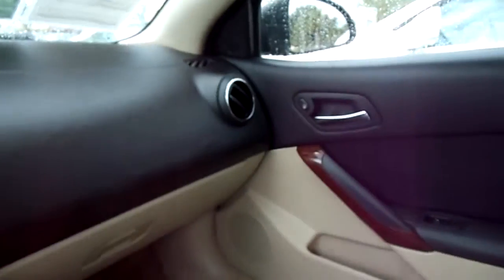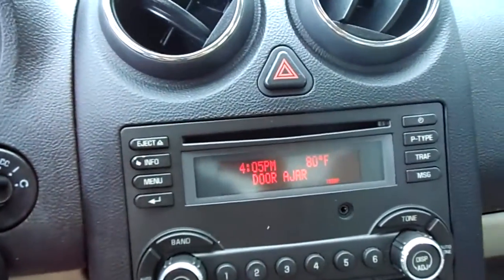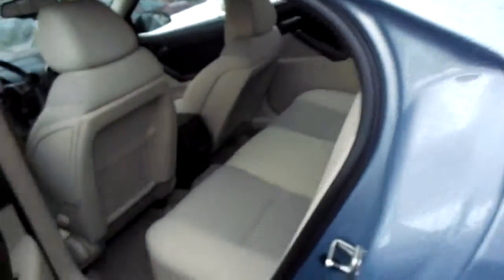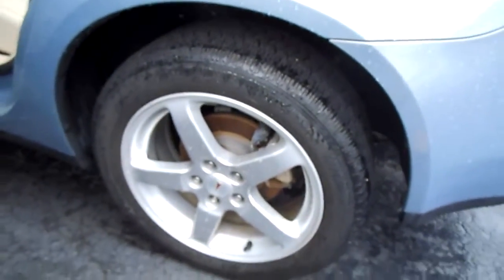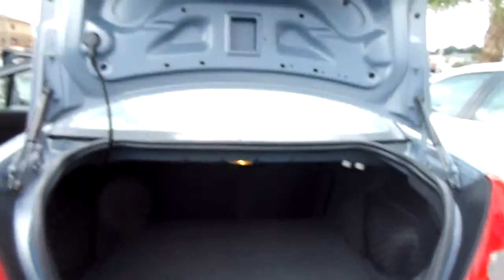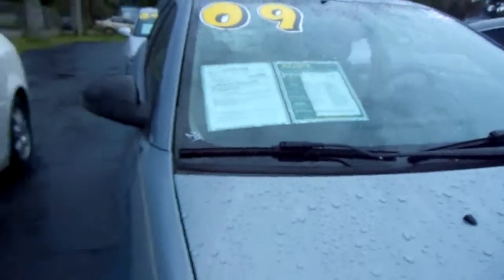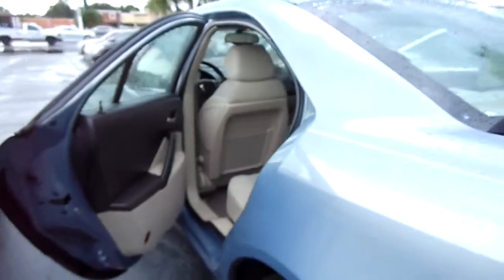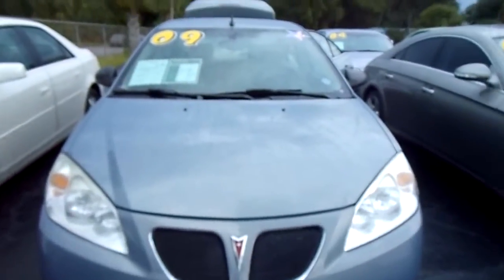2009 PONTIAC G6 AT Julians Auto Showcase in NEWPORTRICHEY,PASCO,TAMPA BAY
2009 PONTIAC G6 AT Julians Auto Showcase in NEWPORTRICHEY,PASCO,TAMPA BAY